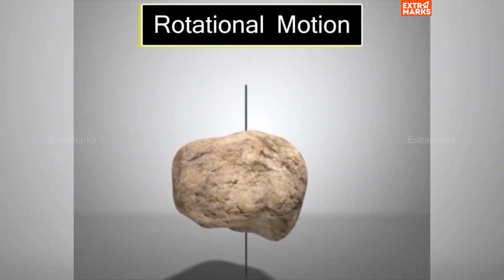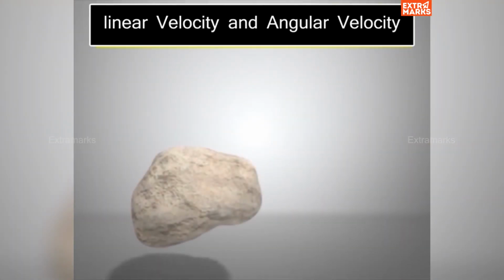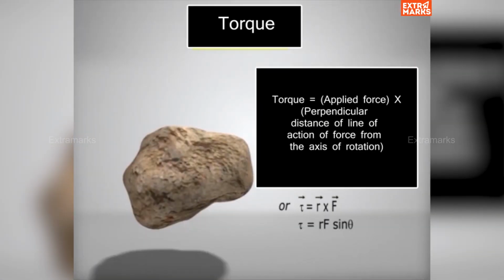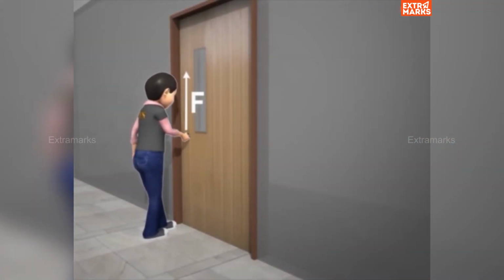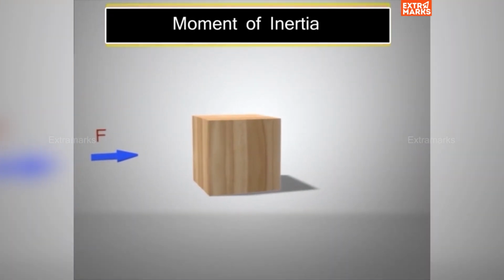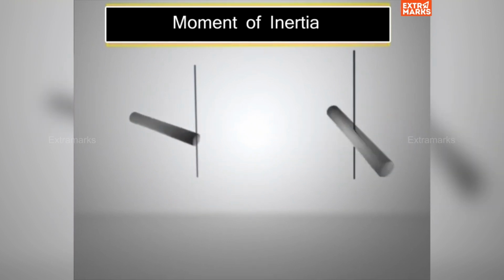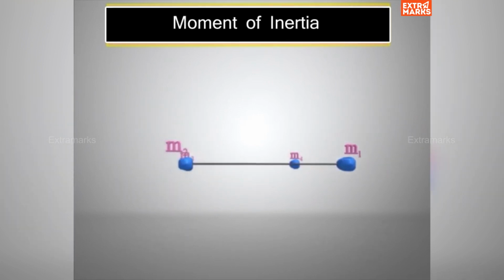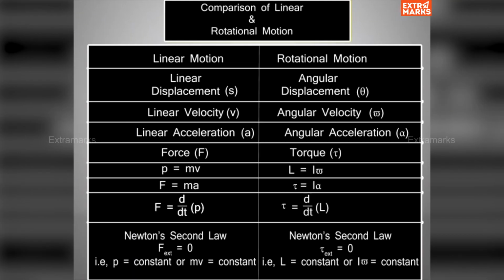dynamics of rotational motion ? | Deep Concept With AniMation